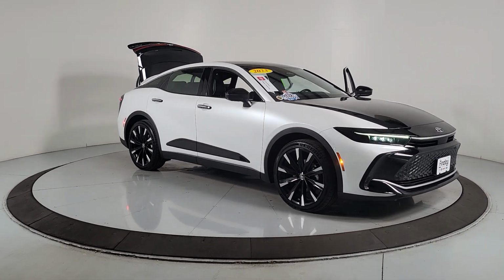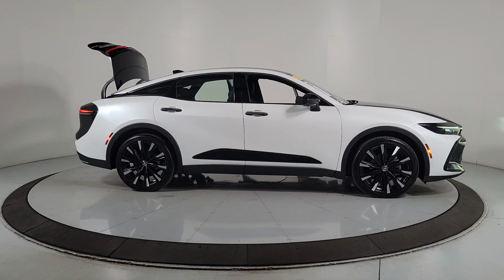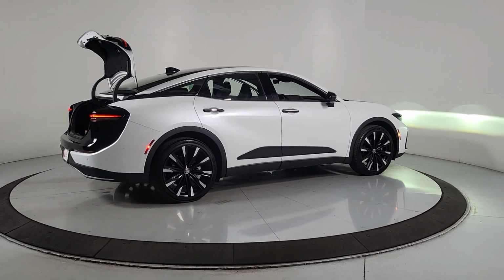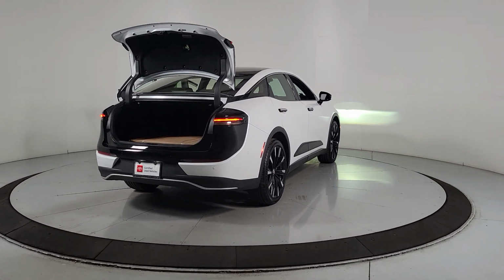2023 Toyota Crown Prescott, Flagstaff, Phoenix, Bullhead City, Havasu, AZ PT8045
Black/Oxygen White Used 2023 Toyota Crown Platinum available in Prescott, Arizona at Findlay Toyota Prescott. Servicing the Flagstaff, Phoenix, Bullhead City, Havasu, AZ area.

***TOYOTA CERTIFIED***br7YR/100000 MILE WARRANTYbrNON SMOKERbrONE OWNER CLEAN CARFAX brbrbrBluetooth Backup Camera Navigation System Alloy Wheels Power Seats Heated Seats/Heat Package Heated/Cooled Seats/Heat Package Adaptive Cruise Control Lane Departure Warning Collision Warning System Platinum Package Audio Package Leather Seats Bucket Seats Power Liftgate Crown Platinum 4D Sedan 2.4L 4-Cylinder 6-Speed Automatic AWD Black/Oxygen White Black w/Leather Seat Trim Navigation system: Dynamic Navigation (3-year trial).brbrWelcome to Findlay Toyota in Prescott. All of our cars are hand picked and inspected for your piece of mind. This Toyota is equipped with the following options:brbrCARFAX One-Owner. Clean CARFAX.brbrCertified. Toyota Certified Used Hybrids Details:brbr  * Roadside Assistancebr  * Warranty Deductible: $0br  * 160 Point Inspectionbr  * Transferable Warrantybr  * Limited Comprehensive Warranty: 12 Month/12000 Mile (whichever comes first) from certified purchase date. HV Battery Warranty coverage for 10 years/150000 miles. (2020 model year forward Hybrid-Related) 8 years/100000 miles whichever comes first from original date of first use when sold as new. Fuel Cell Vehicle Warranty 8 years/100000 mile (whichever comes first) on key fuel cell components. Roadside Assistance for 7 Year / 100000 Milebr  * Vehicle Historybr  * Powertrain Limited Warranty: 84 Month/100000 Mile (whichever comes first) from TCUV purchase datebrbrbr29/32 City/Highway MPG AWD 6-Speed Automatic
Navigation system: Dynamic Navigation (3-year trial)|11 Speakers|AM/FM radio: SiriusXM|Radio data system|Radio: Premium Audio w/JBL & Navigation|Air Conditioning|Automatic temperature control|Front dual zone A/C|Rear window defroster|Memory seat|Power driver seat|Power steering|Power windows|Remote keyless entry|Steering wheel mounted audio controls|Adaptive suspension|Four wheel independent suspension|Speed-sensing steering|Traction control|4-Wheel Disc Brakes|ABS brakes|Dual front impact airbags|Dual front side impact airbags|Emergency communication system: Safety Connect (1-year trial)|Front anti-roll bar|Knee airbag|Low tire pressure warning|Occupant sensing airbag|Overhead airbag|Rear anti-roll bar|Rear side impact airbag|Brake assist|Electronic Stability Control|Exterior Parking Camera Rear|Auto High-beam Headlights|Delay-off headlights|Fully automatic headlights|Panic alarm|Security system|Speed control|Auto-dimming door mirrors|Bodyside moldings|Bumpers: body-color|Heated door mirrors|Power door mirrors|Turn signal indicator mirrors|8-way Adjustable Heated/Ventilated Front Seats|Apple CarPlay/Android Auto|Auto-dimming Rear-View mirror|Compass|Driver door bin|Driver vanity mirror|Front reading lights|Garage door transmitter: HomeLink|Heated steering wheel|Illuminated entry|Leather Shift Knob|Leather steering wheel|Outside temperature display|Overhead console|Passenger vanity mirror|Rear reading lights|Rear seat center armrest|Tachometer|Telescoping steering wheel|Tilt steering wheel|Trip computer|Front Bucket Seats|Front Center Armrest|Heated front seats|Heated rear seats|Leather Seat Trim|Power passenger seat|Split folding rear seat|Ventilated front seats|Passenger door bin|Alloy wheels|Wheels: 21 x 7.5 10-Spoke Alloy w/Black Accents|Rain sensing wipers|Variably intermittent wipers|Bluetooth|Backup Camera|Navigation System|Alloy Wheels|Power Seats|Heated Seats/Heat Package|Heated/Cooled Seats/Heat Package|Adaptive Cruise Control|Lane Departure Warning|Collision Warning System|Platinum Package|Audio Package|Leather Seats|Bucket Seats|Power Liftgate